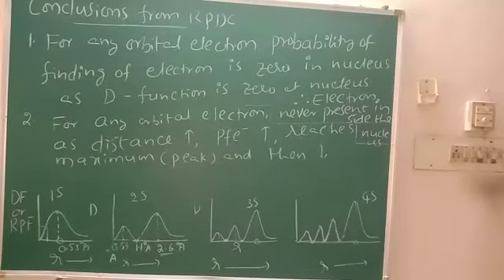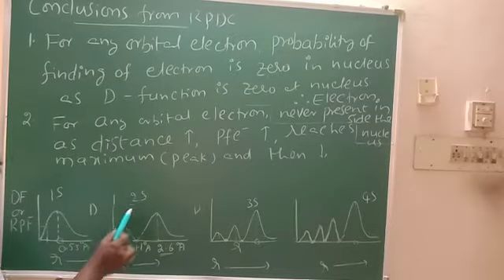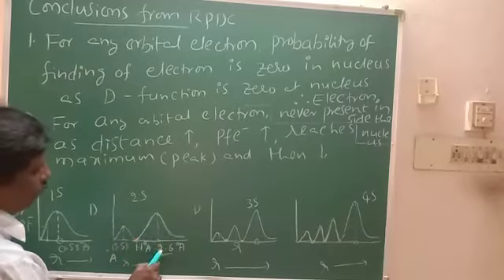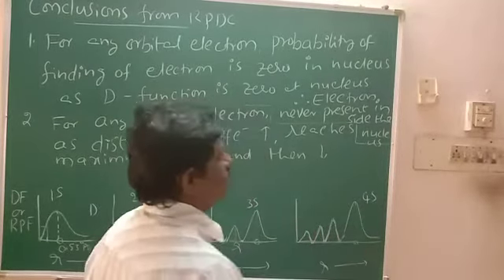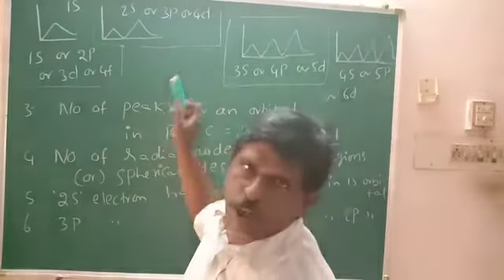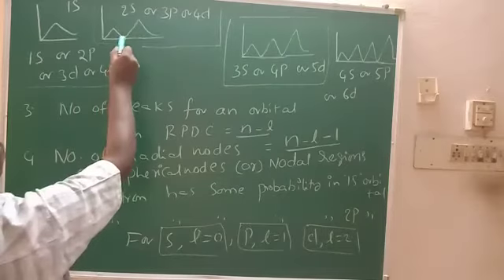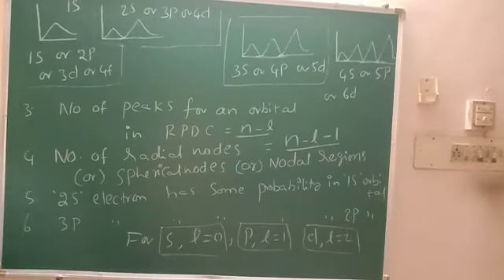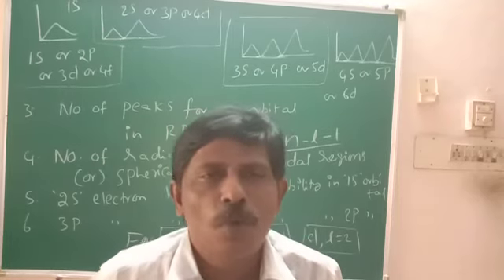Radial probability distribution curves-2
Video from mugguumapathirao